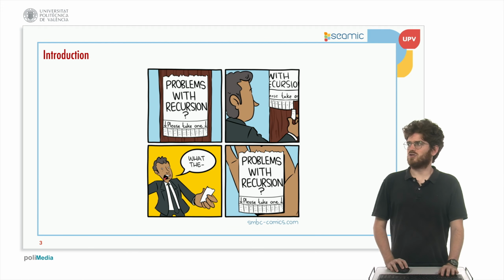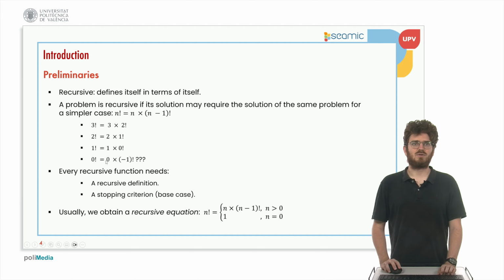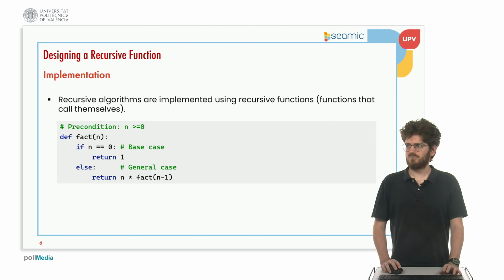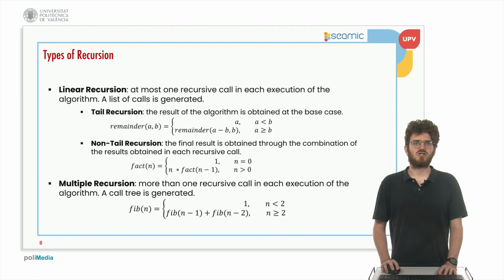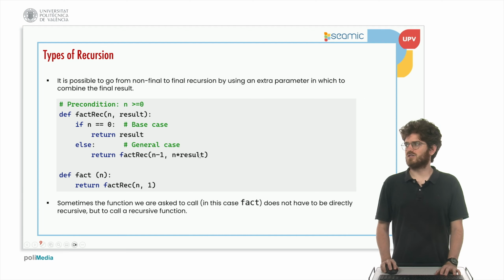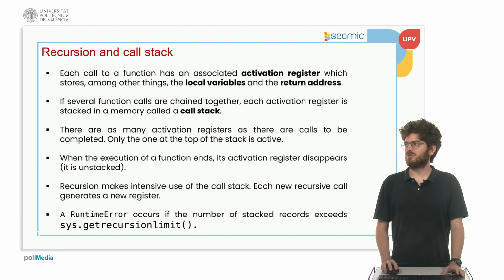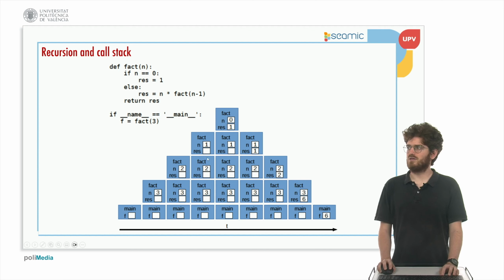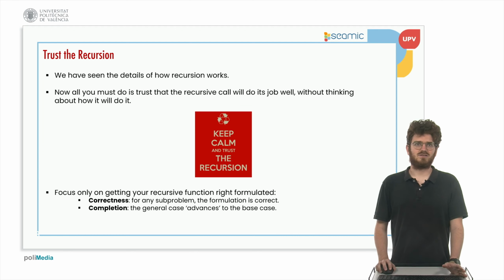Recursion in Python: introduction and basic design | 16/34 | UPV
Título: Recursion in Python: introduction and basic design

Descripción: In this video we discuss how recursion works, specifically in the context of computing factorials. We introduce a user-facing function that calls a recursive function to compute the result. The video explains how each recursive call adds an activation register to the call stack, which can lead to a stack overflow error if the limit is exceeded. We walk through an example of computing the factorial of 3 using recursion, illustrating how the call stack grows and shrinks as the function calls are made and returned. Finally, we highlight the importance of trusting the system and formulating problems correctly to ensure that recursive functions work as intended.